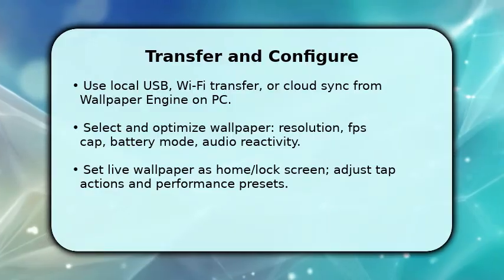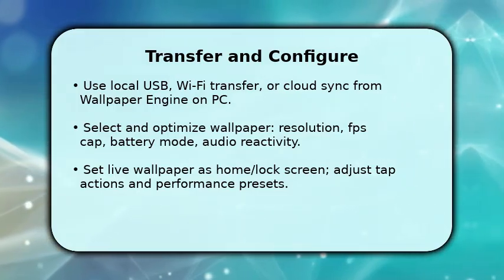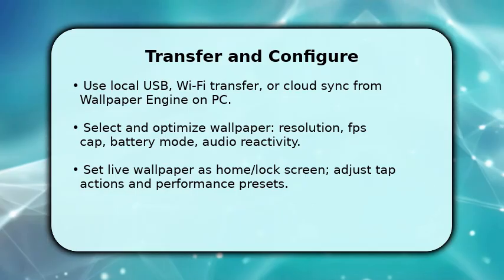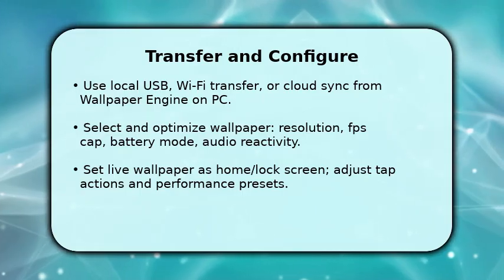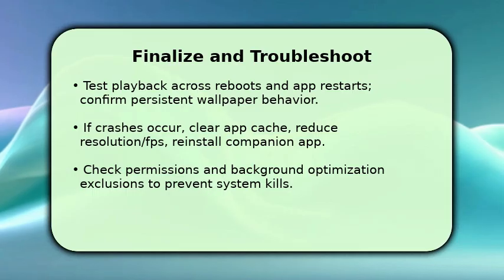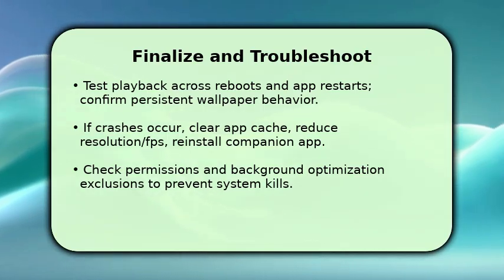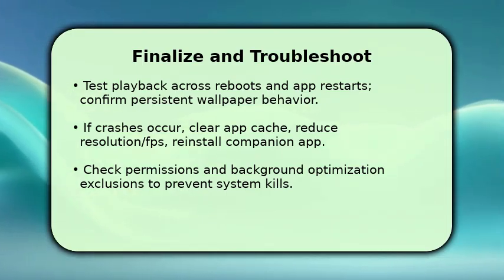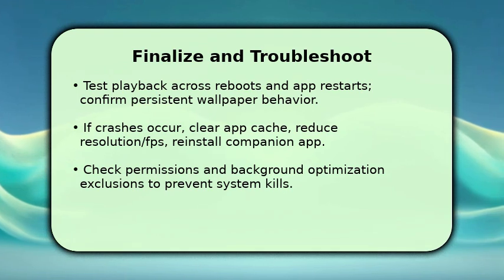How to Use Wallpaper Engine on Mobile - Full Guide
Discover the full potential of wallpaper engine on your mobile device. This comprehensive guide covers installation, customization options including filters and effects, how to seamlessly integrate it into various apps like Photos or Gallery, troubleshooting common issues, and tips for creating stunning backgrounds that enhance your digital experience.

Wallpaper Engine, Mobile Guide, Install Wallpapers, Customize Effects, Integrate Applications, Troubleshoot Issues, Digital Backgrounds